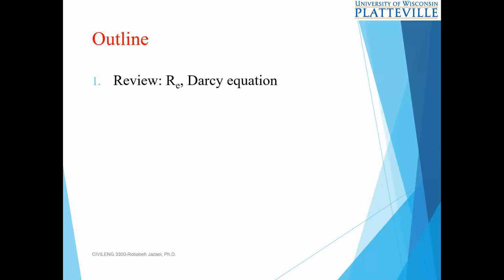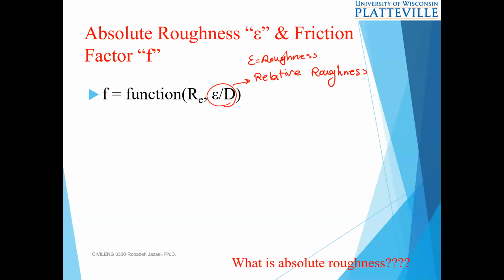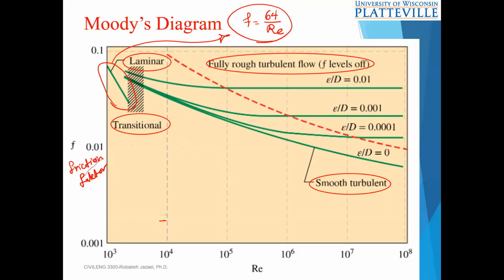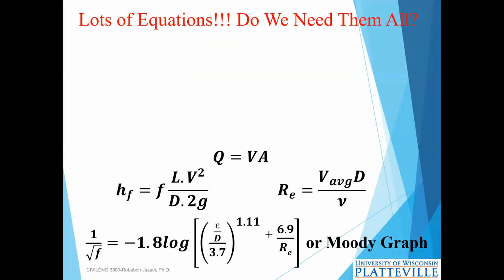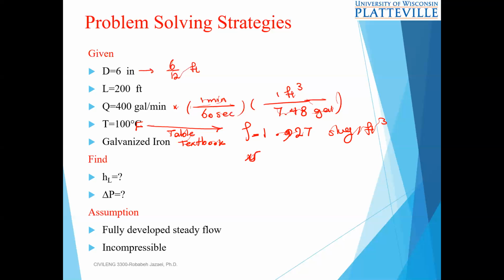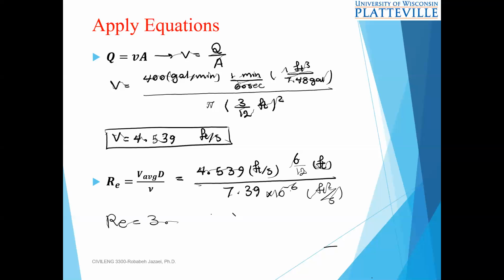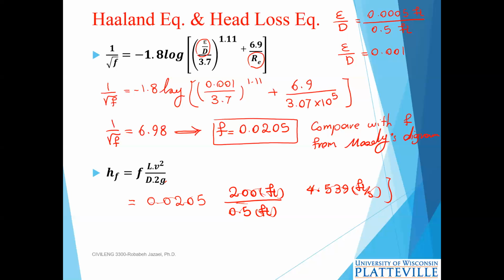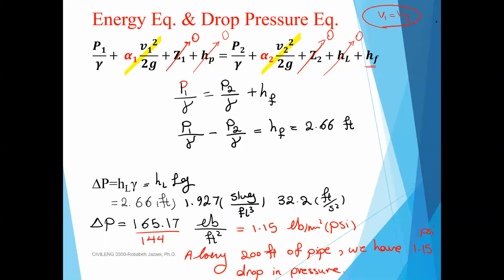Lecture 15 Friction Facture Turbulent Recorded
CIVILENG 3300-Fluid Mechanics-Dr. Robabeh Jazaei-University of Wisconsin_Platteville